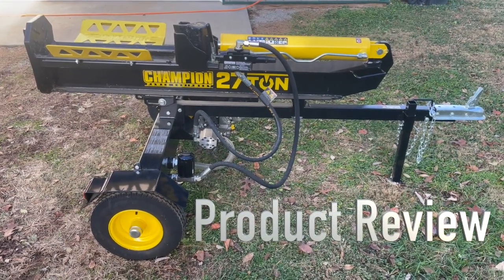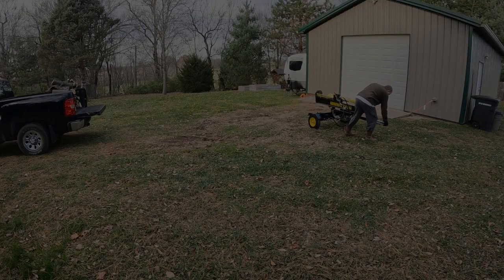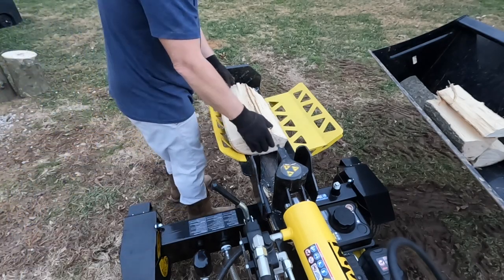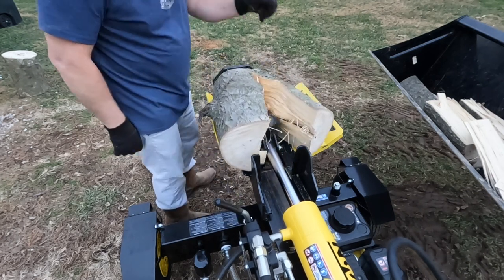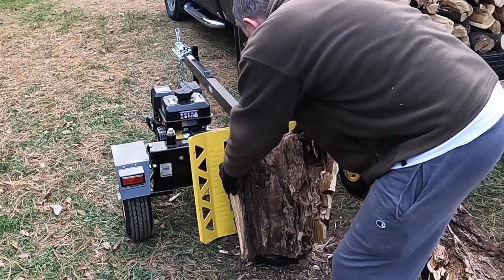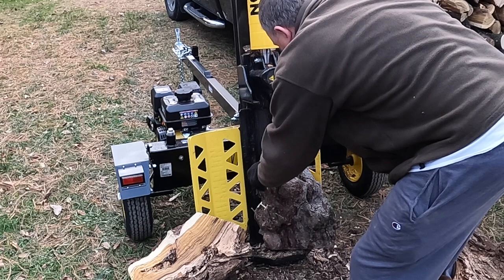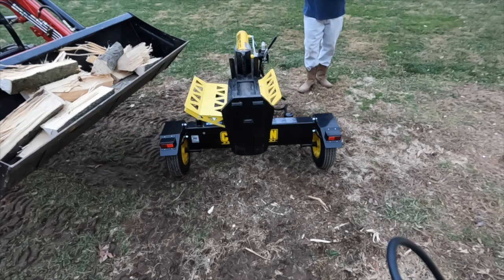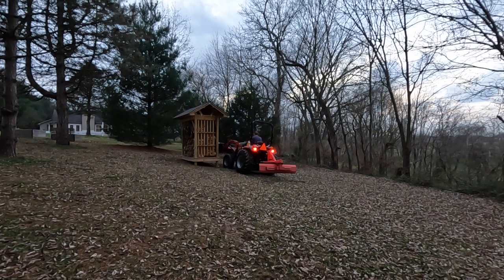Champion 27 Ton Wood Splitter - Product Review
In this video I do a product review of the Champion 27 Ton Wood Splitter.  First I give a quick overview of the wood splitter.  Then I demonstrate starting it and operating it both horizontally and vertically so you can see it in action.